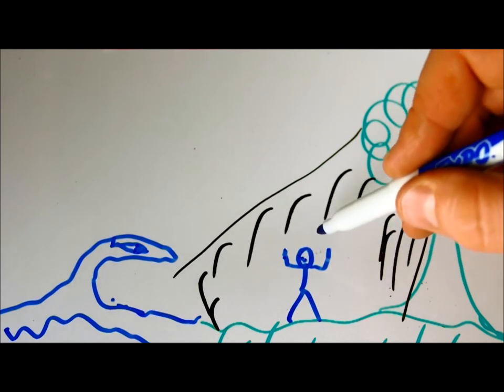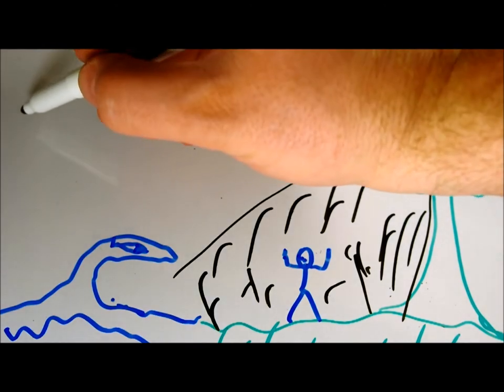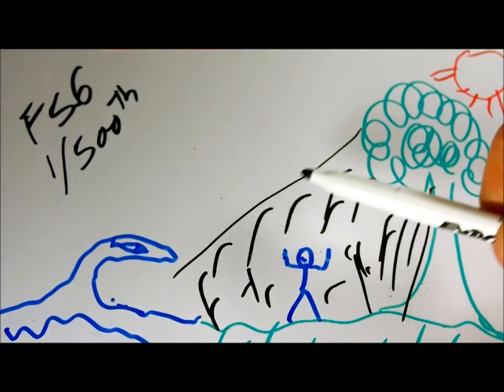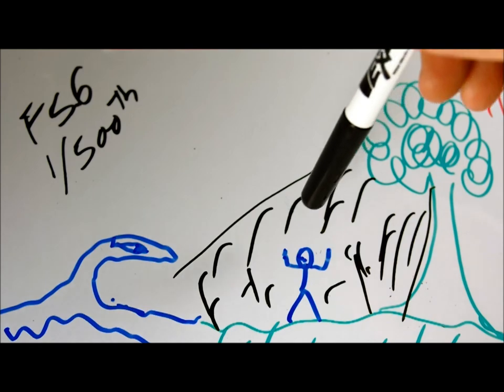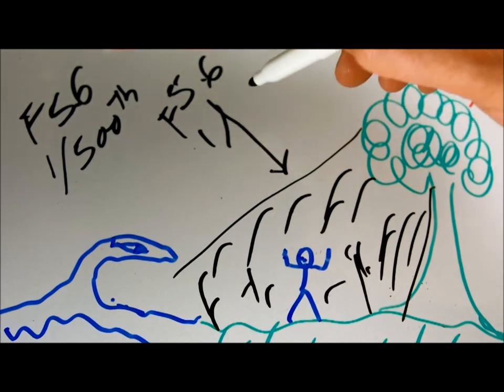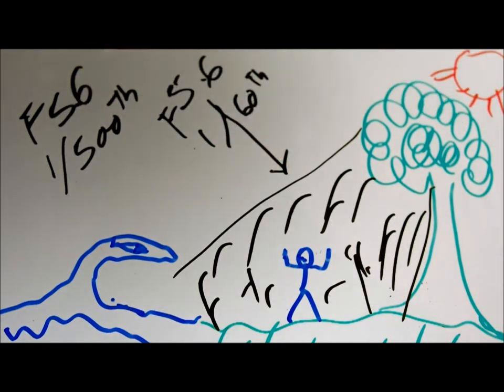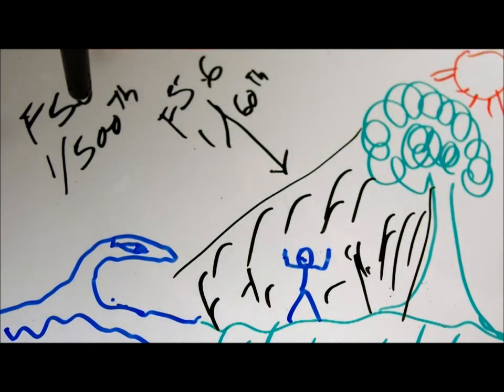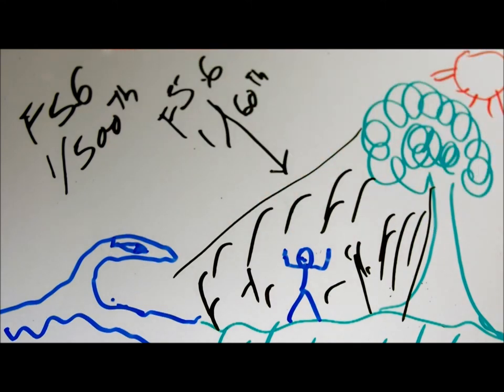A Basic Exposure Compensation Technique for Complex Lighting